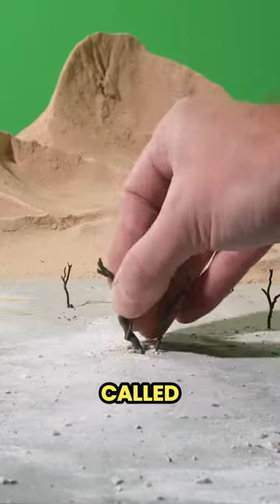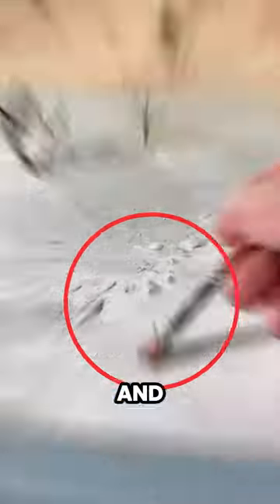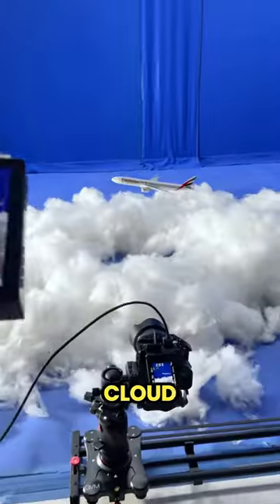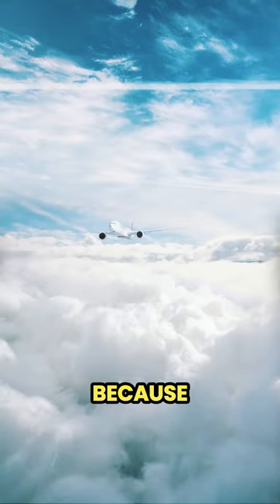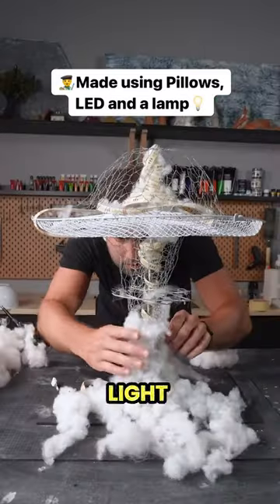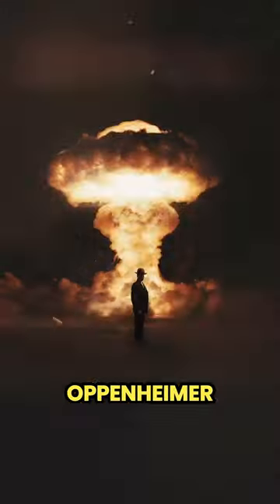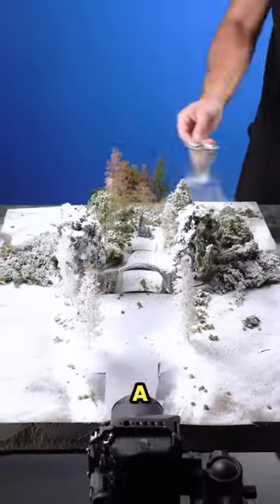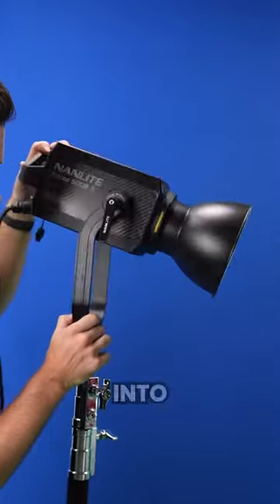The Truth About Movie Making! 😍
photography photo video videography filmmaking amazing This is how real movie scenes are made. It's called professional miniature model making, and it looks incredibly realistic. The first scene using cotton to depicts a plane is flying on cloud and the result is absolutely stunning. But just wait, because this isn't even his best work. In the next scene, he creates a cotton tower and light to make a real amazing Oppenheimer movie visual scene. But this last scene is the most jaw-dropping one yet. He creates a bridge over a river during each season and then green screens himself into the shot. Do you think it looks real?